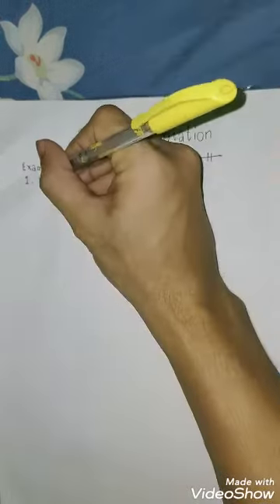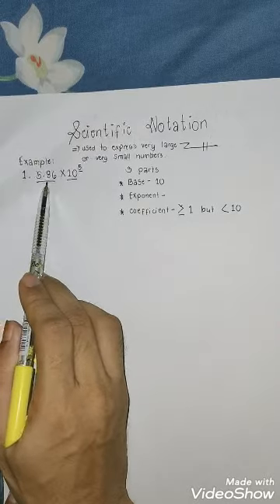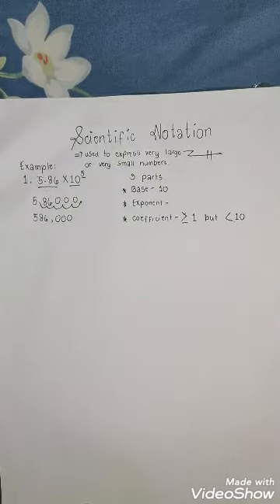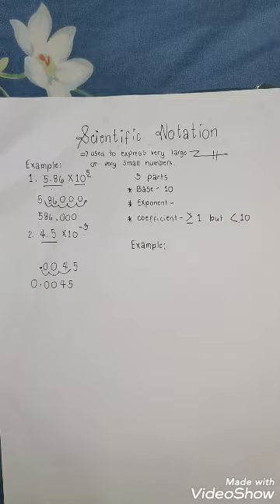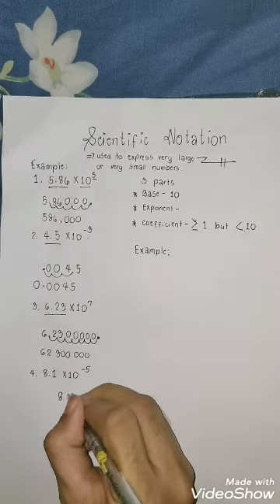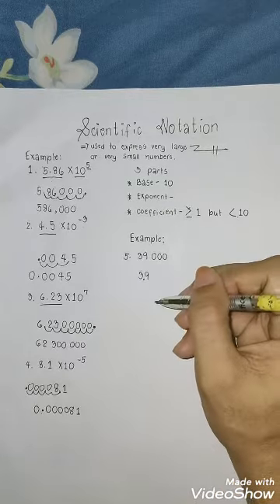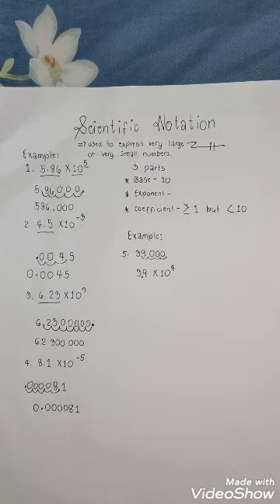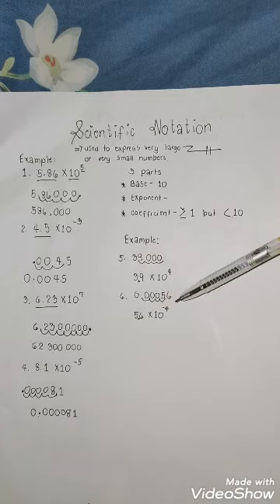Scientific Notation / Carlo Rodeo